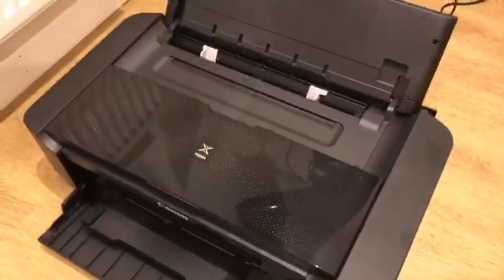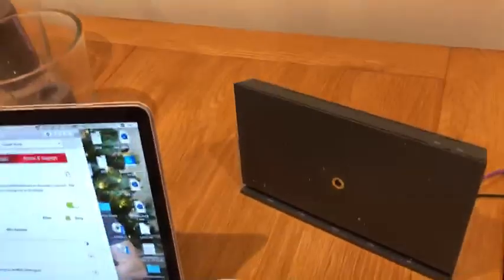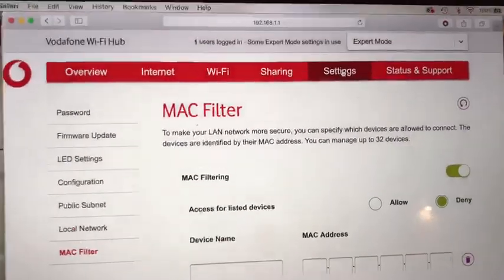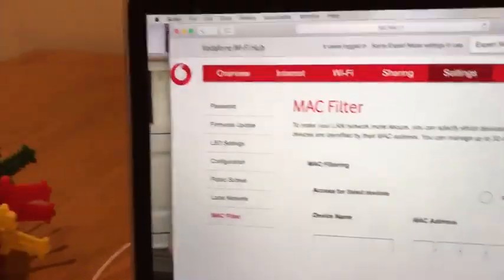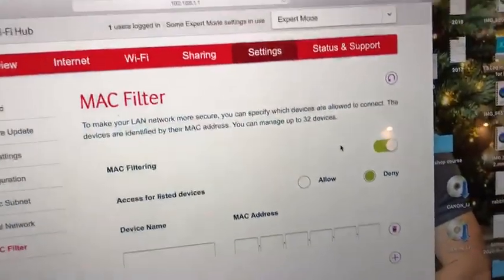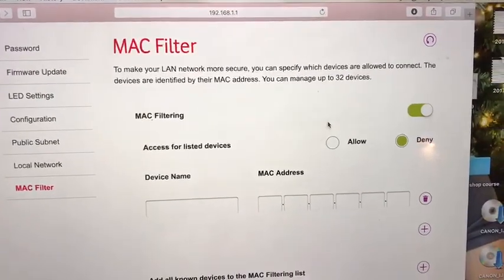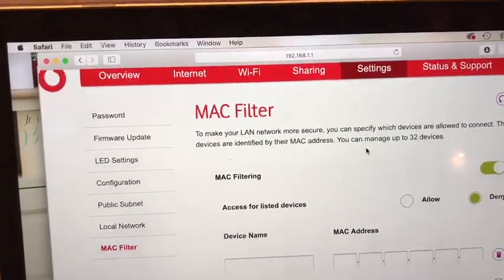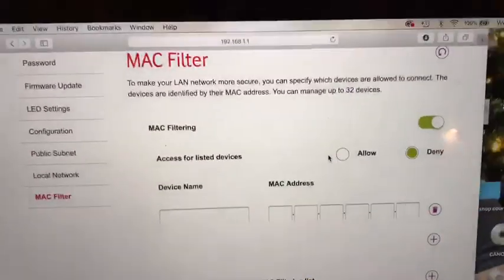Fix Printer that won’t connect via WPS to new Vodafone router.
I had this issue on my Canon ip8750 printer but im sure it will fix any printer experiencing the same issue with their vodafone router.